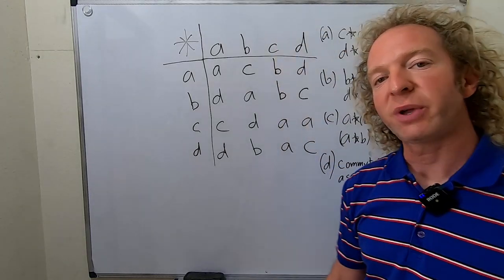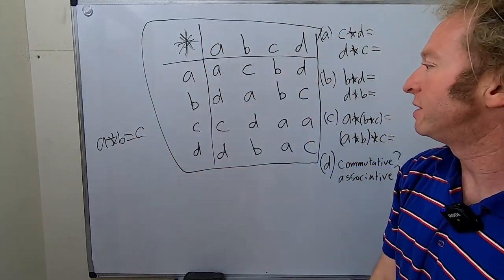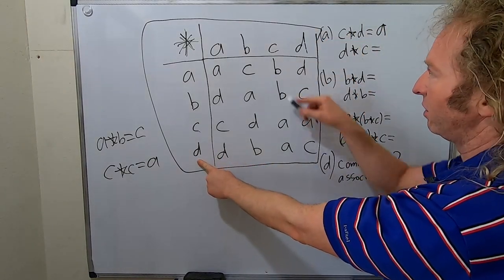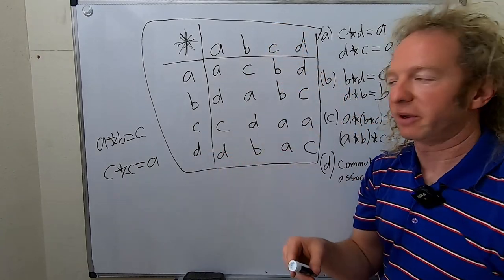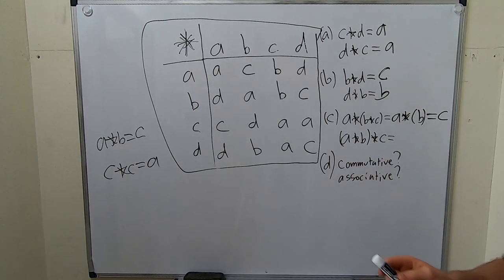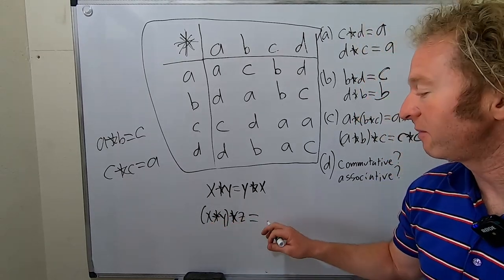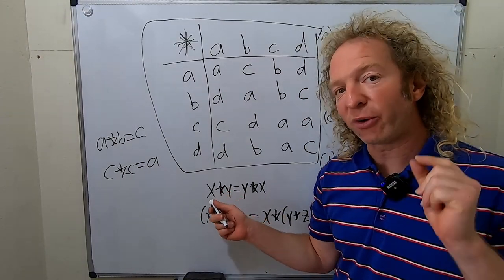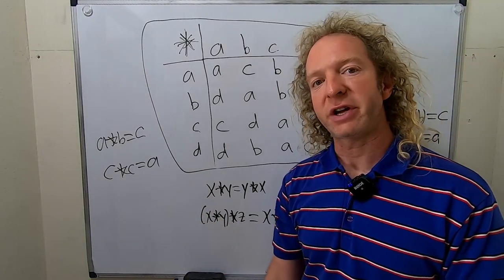Determine if the Binary Operation Defined by the Table is Commutative and Associative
In this video we determine whether or not a binary operation is commutative and associative. The binary operation is actually defined by a table in this example. I hope this video helps someone.